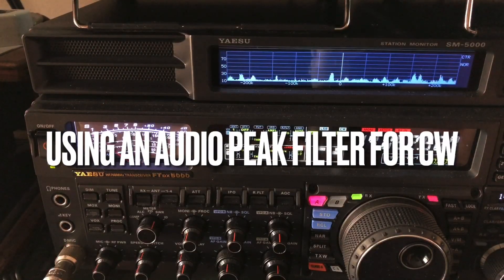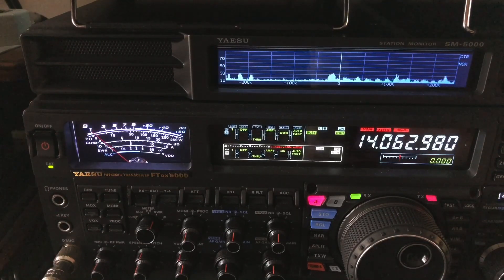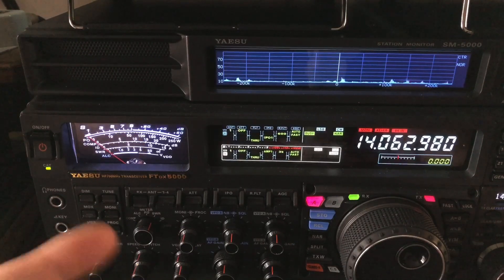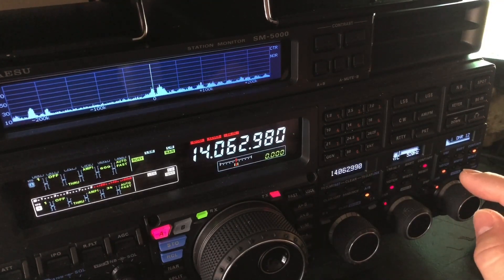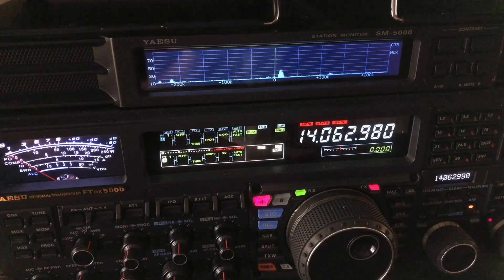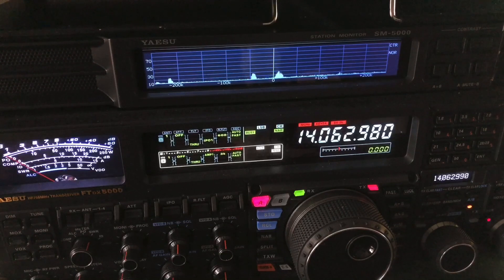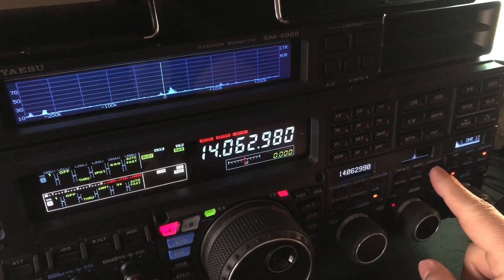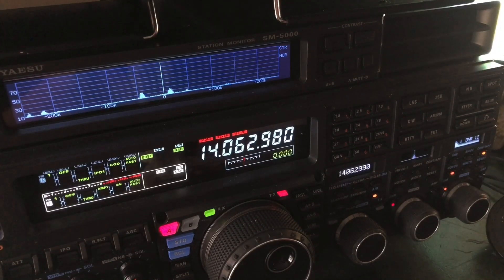Using an Audio Peak Filter for CW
This videos shows how to utilize the Audio Peak Filter in a modern receiver to help make a weak CW signal more discernible.  Though I use my Yaesu FTdx5000MP in this video, other Yaesu radios, and some other radios from different manufacturers, include an Audio Peak Filter.

I hope you enjoy this video.  If you find my channel informative and entertaining, I hope you will consider joining my support group by clicking There are 3 levels of support, including exclusive content.

73, de N4HNH